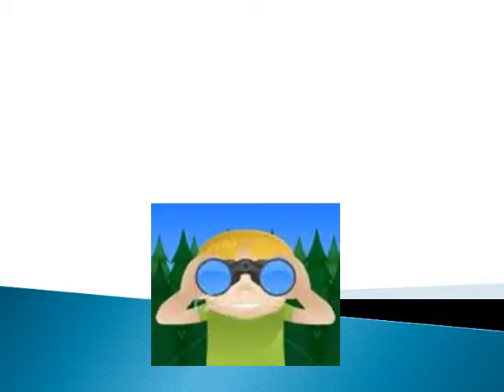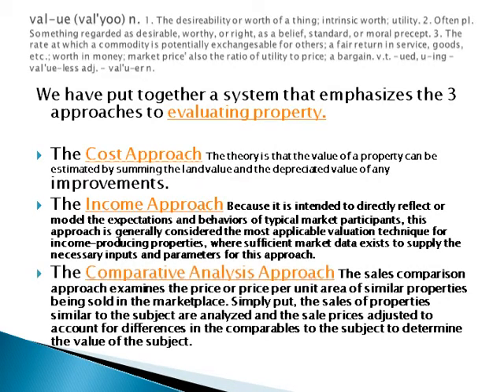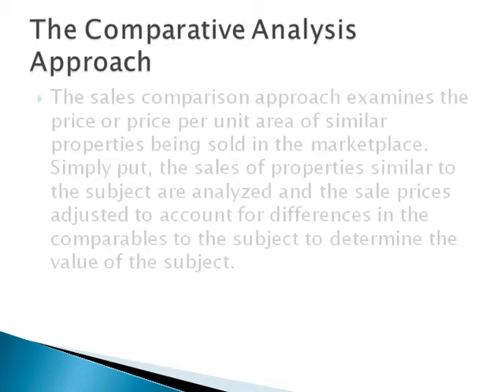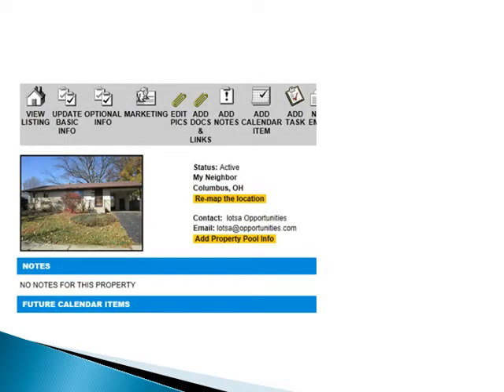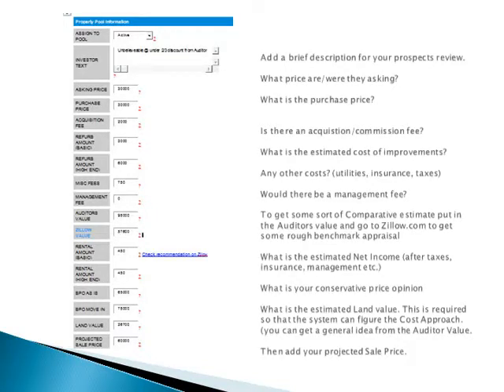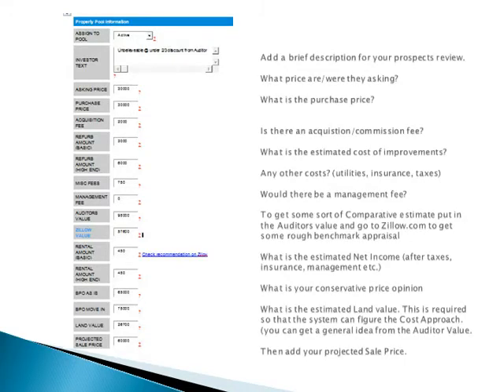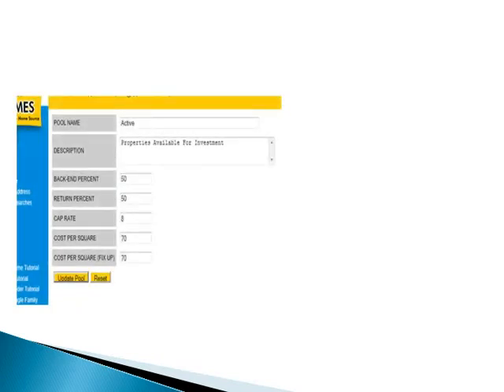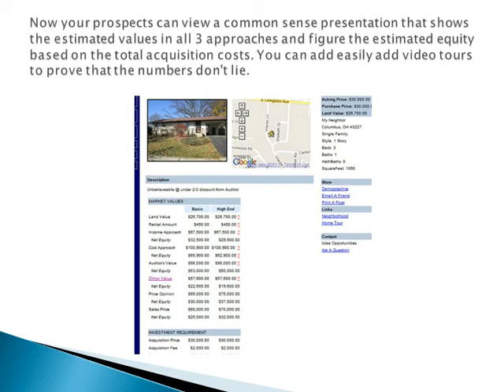Real Estate investment analysis